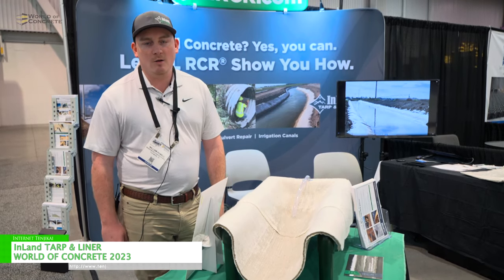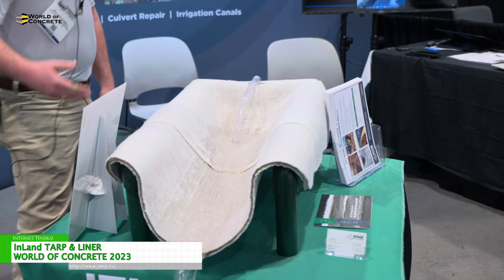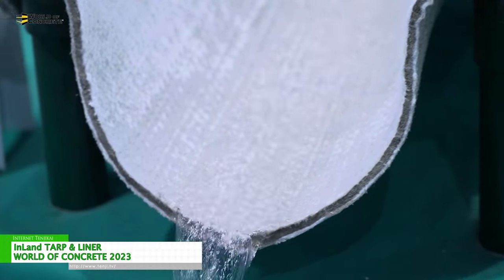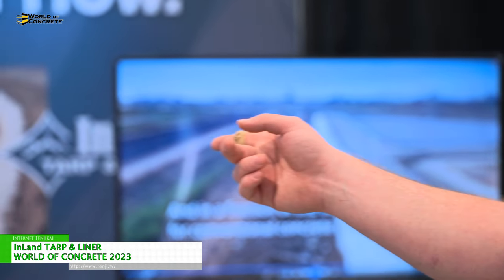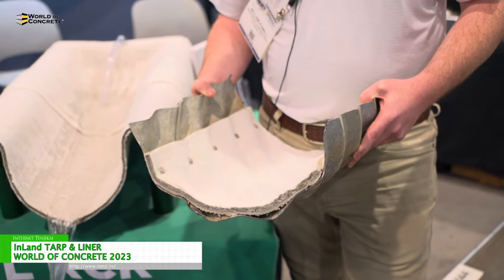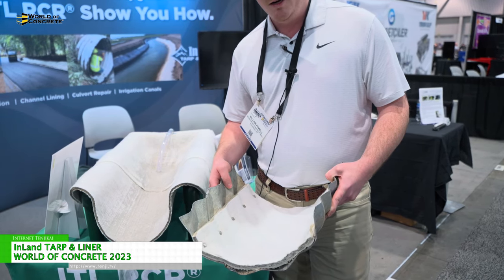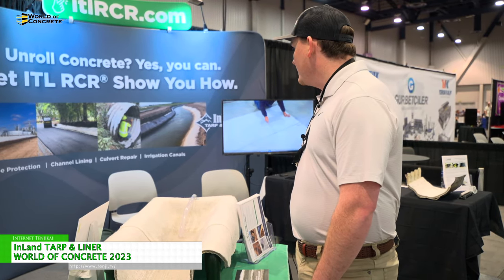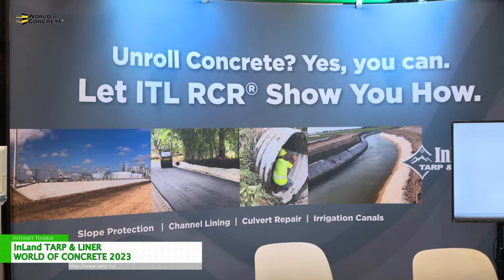[World of Concrete 2023 Las Vegas] ITL RCR reinforced concrete roll - InLand TARP & LINER